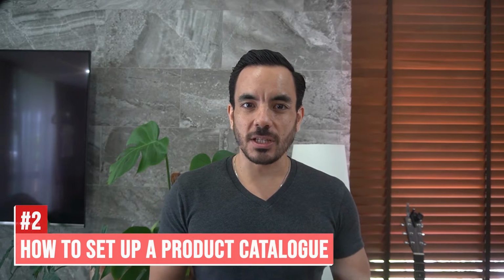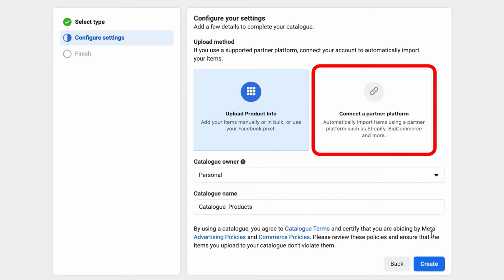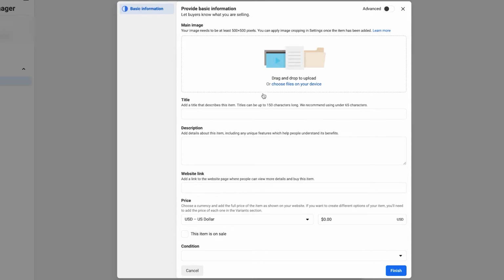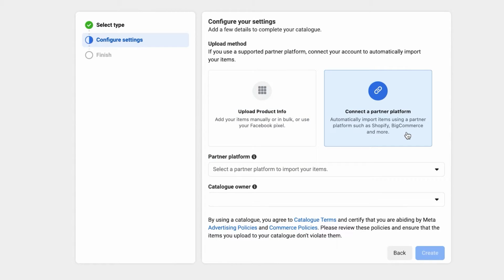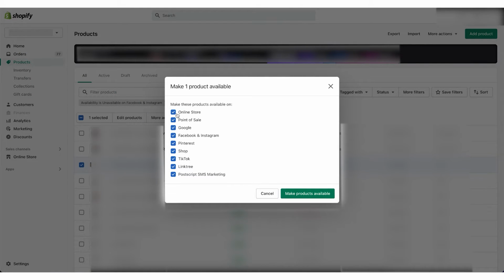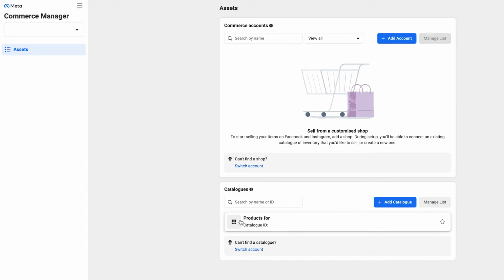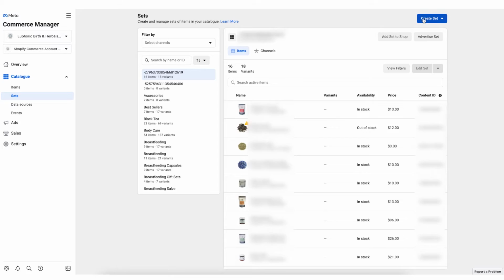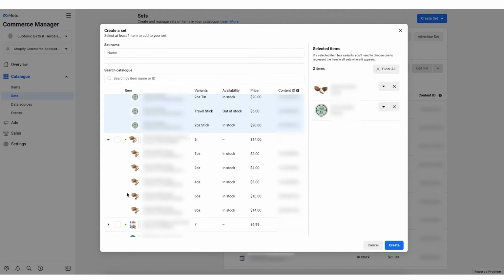How to Leverage Facebook Product Catalogues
If you’re beginning to scale up your Facebook Ads account for e-commerce or are new to the platform entirely, getting to grips with Facebook Catalogs can be daunting. However, they’re an essential tool for us as e-commerce marketers so in this video, I’ll be breaking down how to get your first catalog set up in less than 15 minutes.

🕑 Timestamps:
0:00 Intro
0:15 Intro around catalogues
0:48 How to set up a product catalogue
4:38 Setting up product sets
7:18 Troubleshooting
8:29 Conclusion